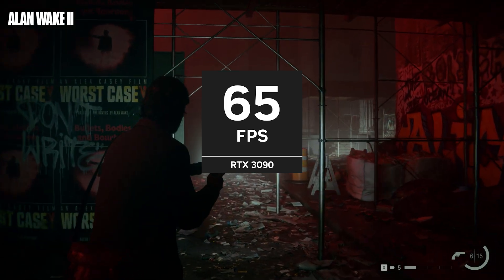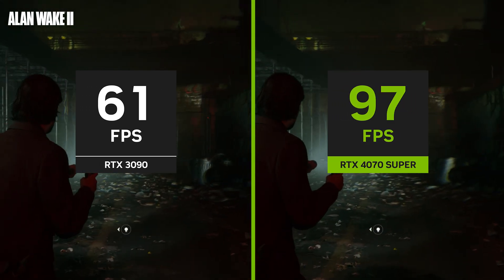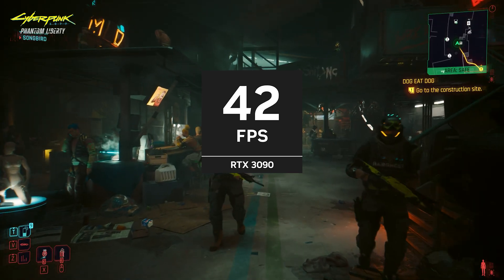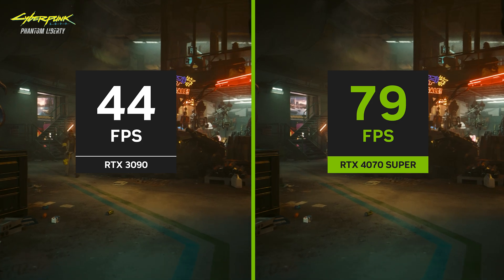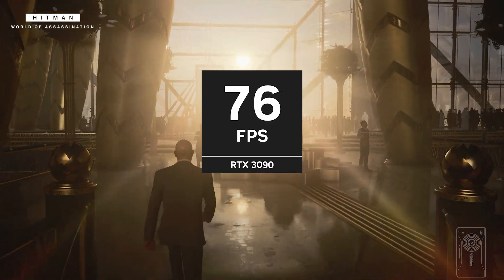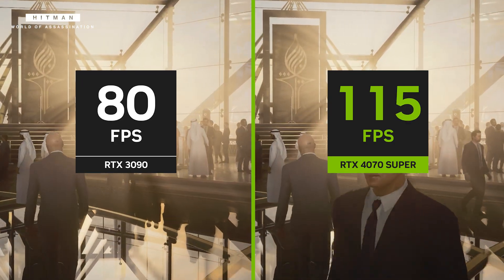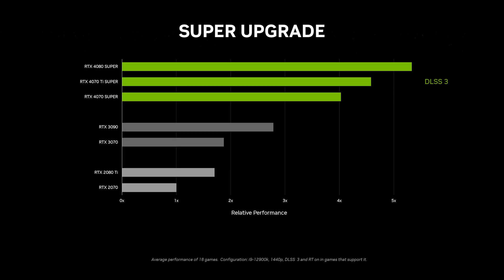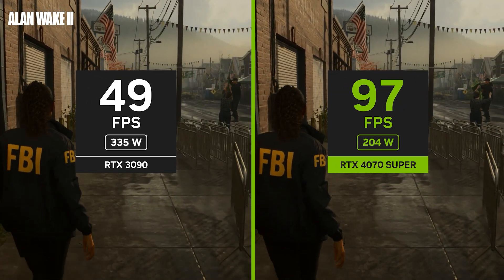Is the GeForce RTX 4070 SUPER FASTER than an RTX 3090? | GeForce Fact or Fiction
Welcome to GeForce Fact or Fiction, where we take questions from PC gamers and creators and attempt to answer if they are fact or fiction. On this fact or fiction we find out if a GeForce RTX 4070 SUPER is indeed faster than an RTX 3090!

Checkout GeForce_JacobF every Wednesday at 1PM PT on RTX Play Live!
Learn more about the GeForce RTX 40 series: GeForce RTX 40 Series Graphics Cards | NVIDIA